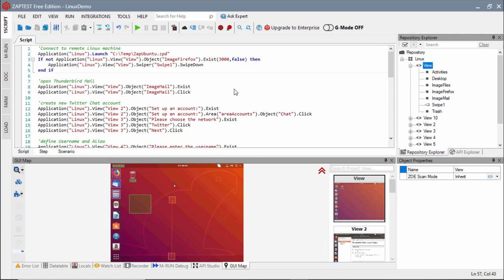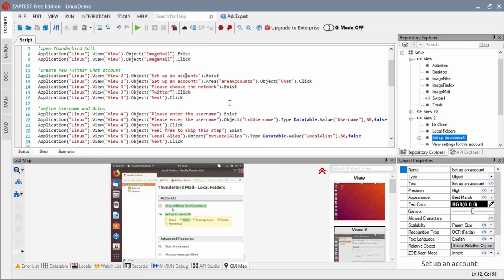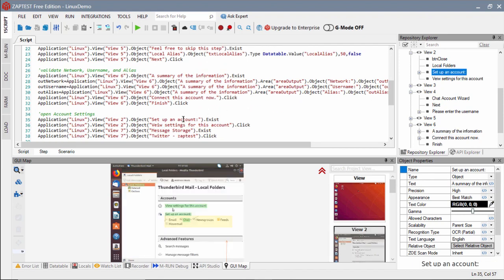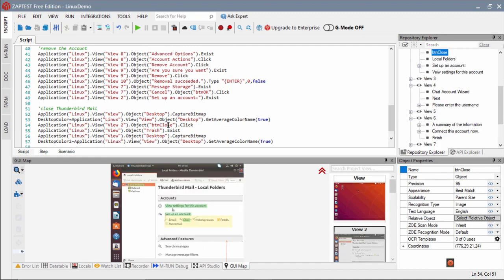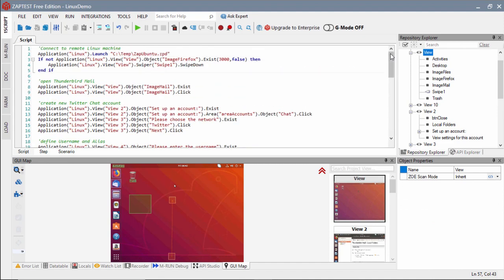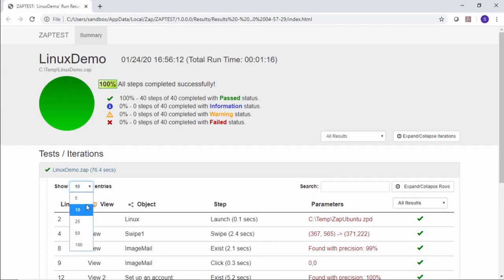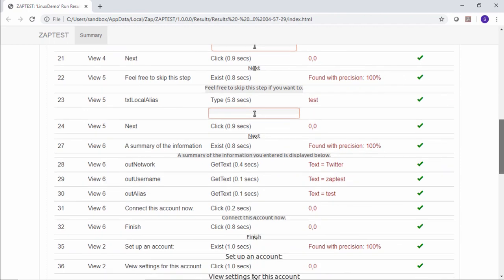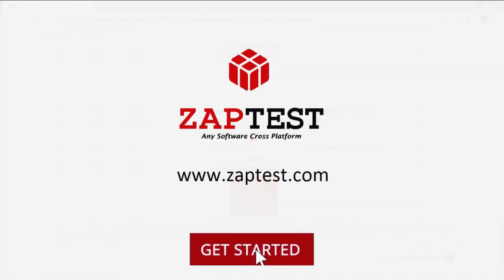ZAPTEST - Linux Demo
ZAPTEST provides universal platform support via remote management: using M-RUN technology or ZAP Viewer.

These platforms don't need any additional native support and can be remote controlled from ZAPTEST Windows-based installation - it's easy to control all operating systems using UI objects only.

❓ Question …

. Unlimited Licenses